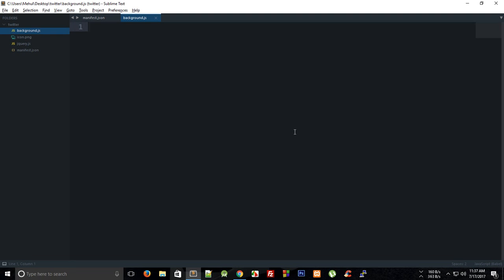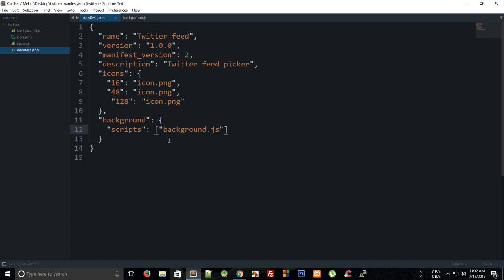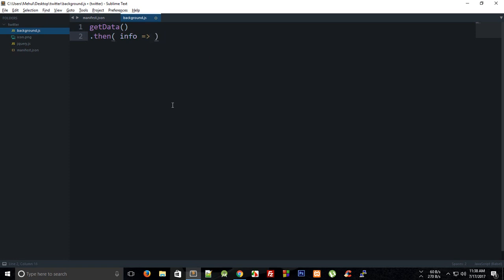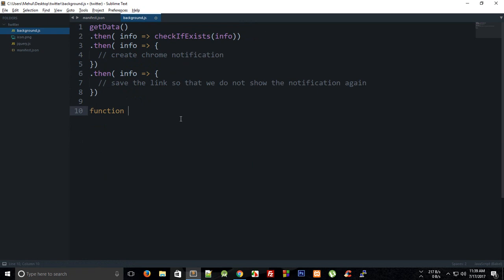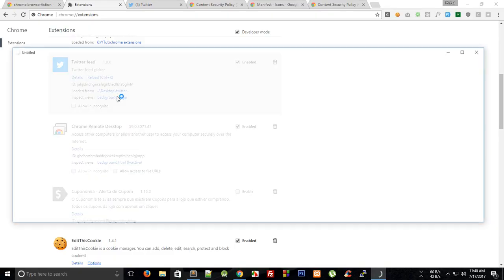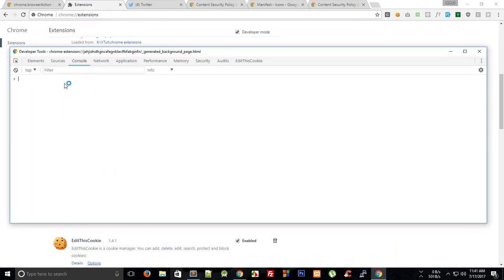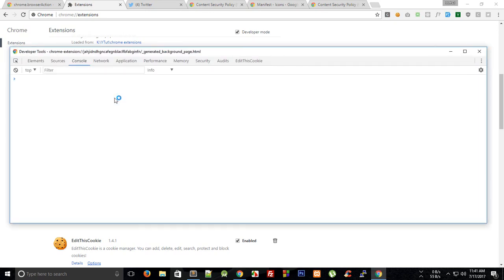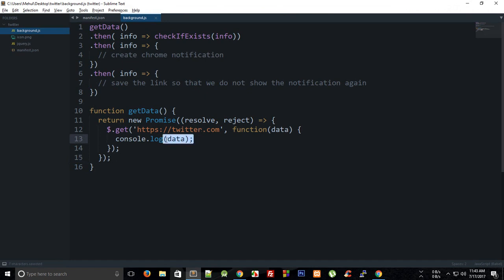Chrome Extension Tutorial 7: Creating Twitter Feed API - Part 2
Learn how to create a basic twitter tweet extracting chrome extension using background scripts.